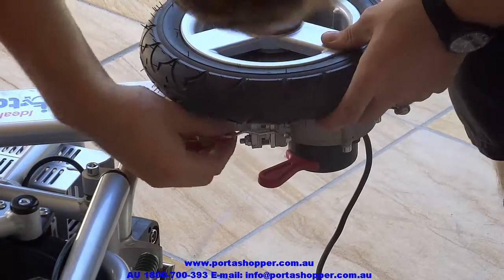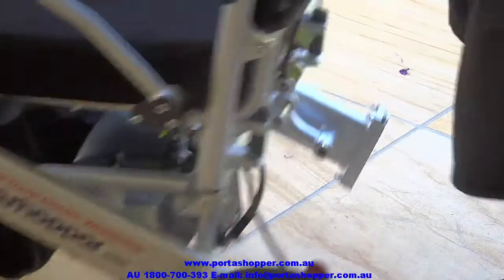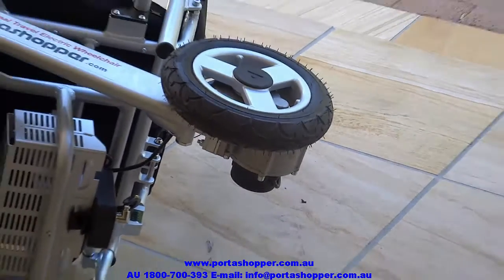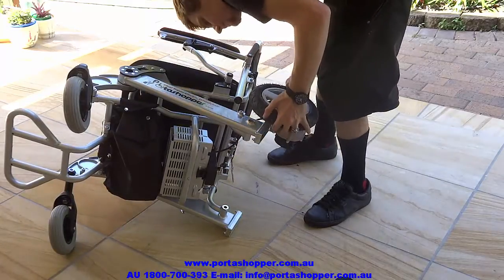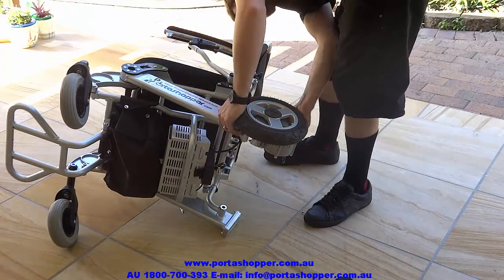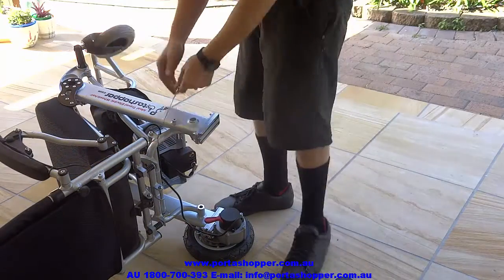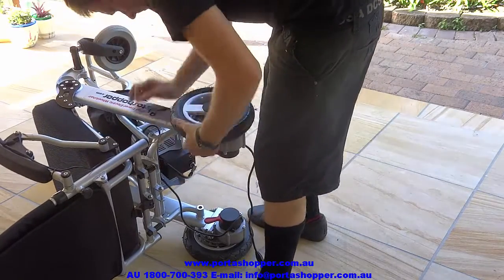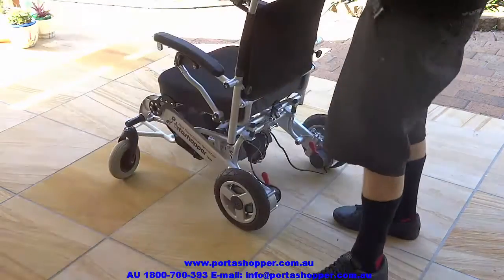Portashopper Grand Electric Wheelchair Big Easy jpg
The Portashopper Portable electric wheel chair is the wheel chair regarded as the king of mobility wheelchairs and power wheelchairs. It is a light electric folding chair wheelchair that rivals an electric mobility scooter and is perfect for disabled holidays.
You can also check it out on facebook and you can also read more about it

The wheelchair can be viewed at 59a Marbella Drive, Benowa, Qld, 4217.